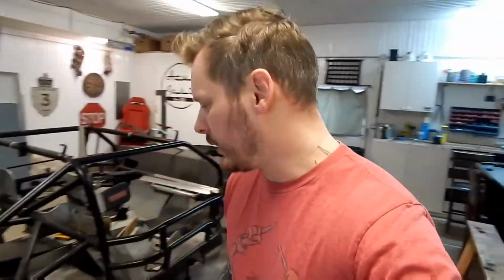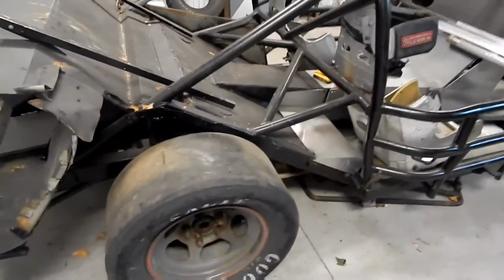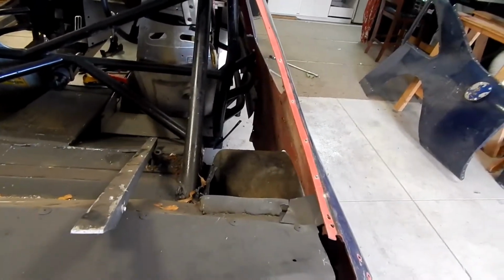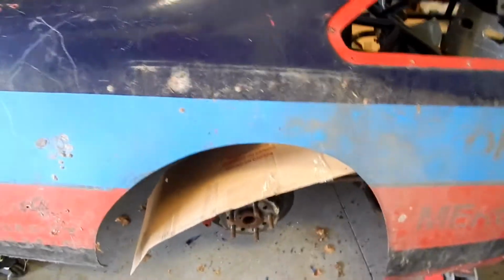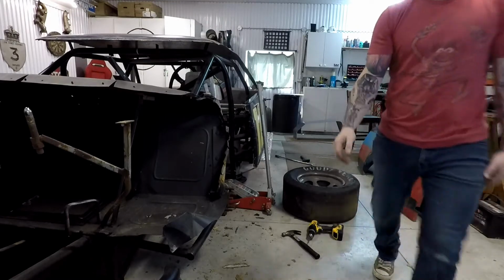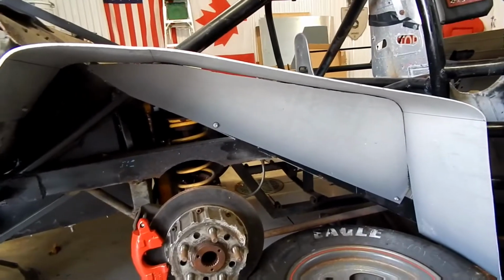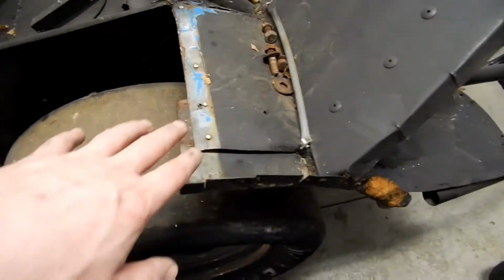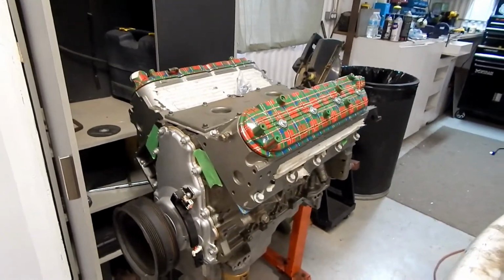Bringing Dodgey Back To Life-HowFast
Rear wheel wells are important to keep melted rubber off of my back while in the driver seat of our race car.
This week I build the over fender and need to put some of the body panels in the process.
it's been a long time since the been on, I almost forgot about how good he looked all dressed up.

Also big news about Dodgeys brain.

Looking to get in touch with us?